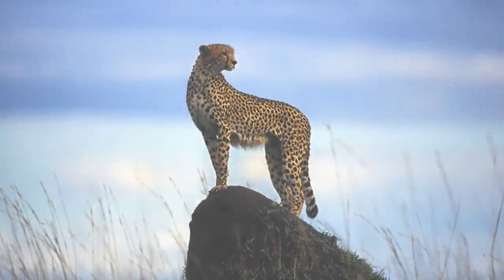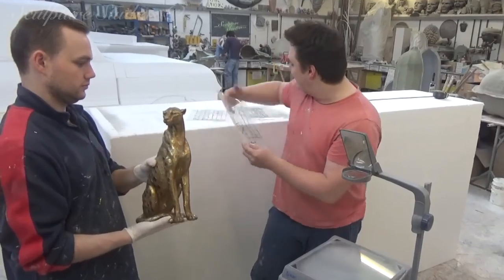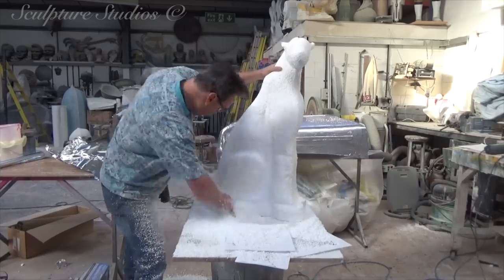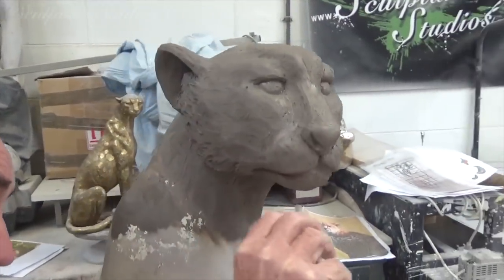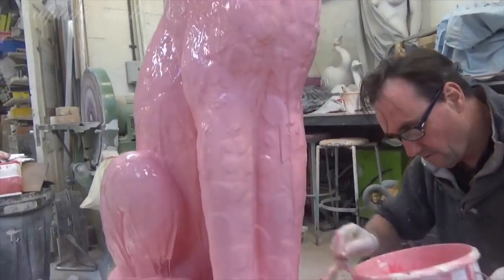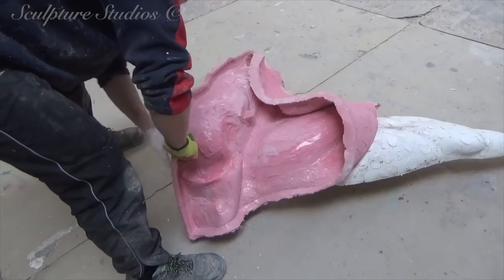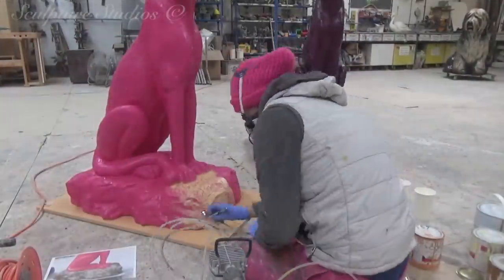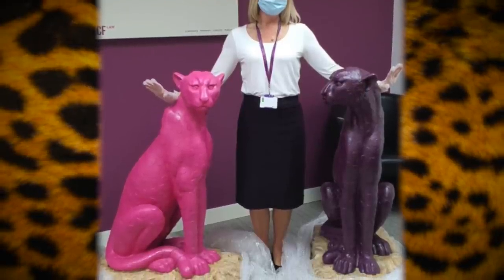Life Size Fiberglass Cheetahs by Sculpture Studios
Creating 2 life size cheetah sculptures for LCF Law's company office in Leeds. Carved from polystyrene, with clay modelled detailing, moulding in silicone rubber with a fiberglass jacket, and cast in glass fibre. Artwork paints to resemble the LCF company colour palette.